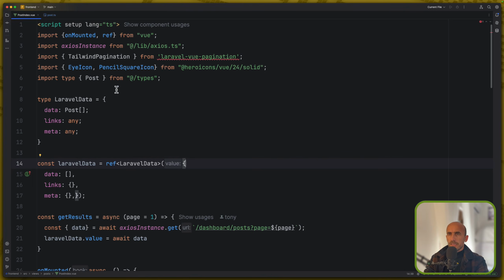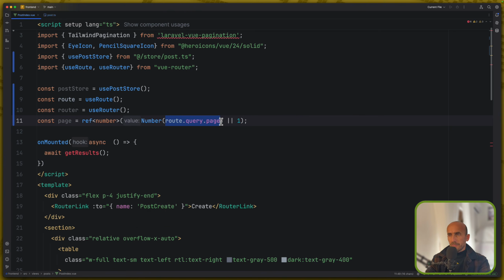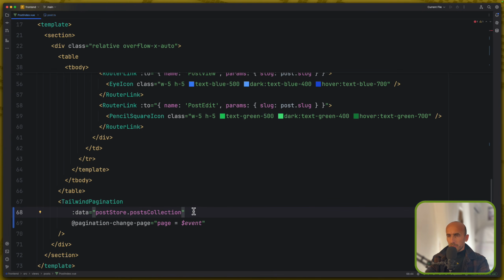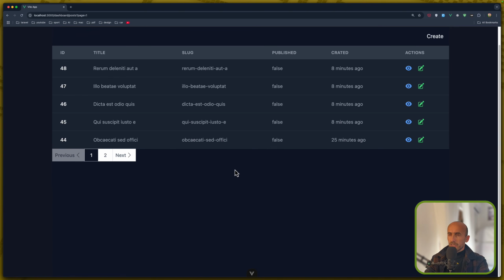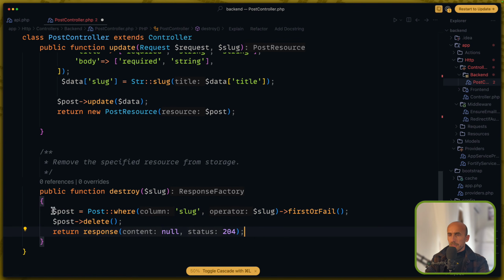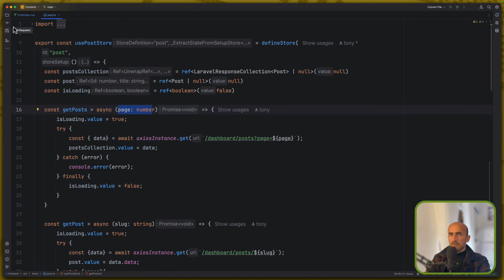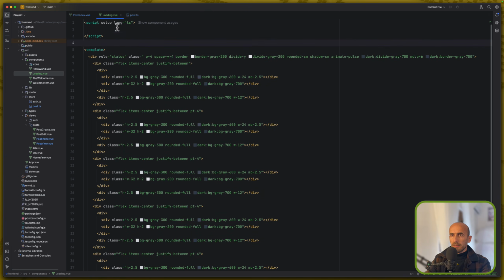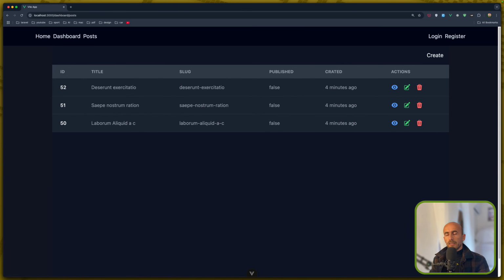20 Final Touch - Laravel VueJS Tutorial 2025